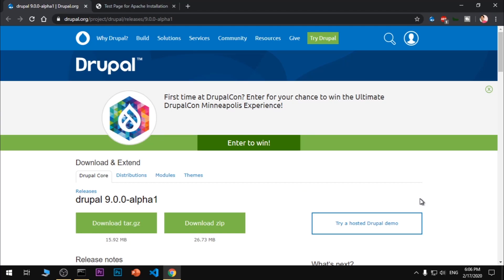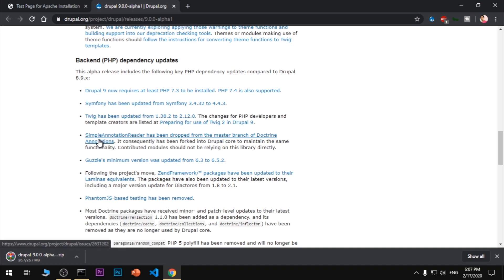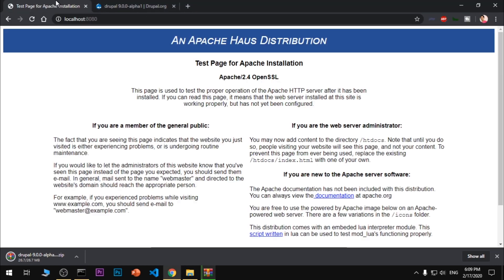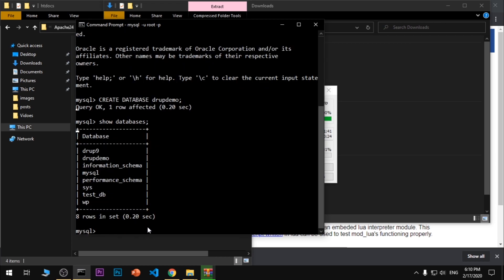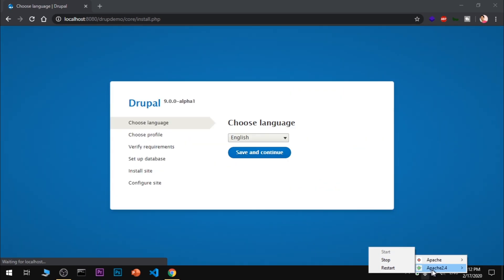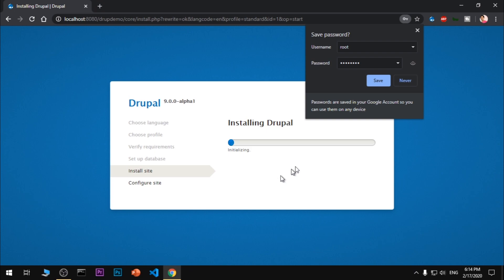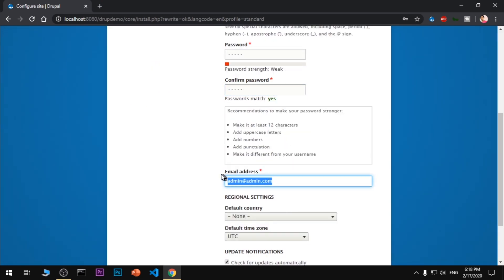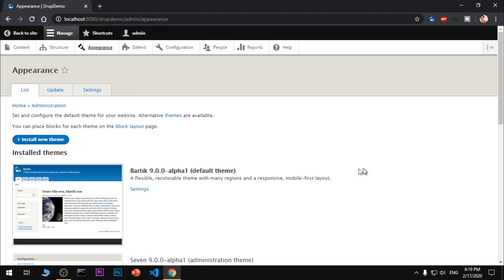How to Install Drupal 9 & Updated Dependencies for Drupal 9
This video will help install Drupal 9 on Windows 10. Drupal 9 requires you have php 7.3 and above installed on your system.
Symfony updated to 4.x
Twig updated to 2.x